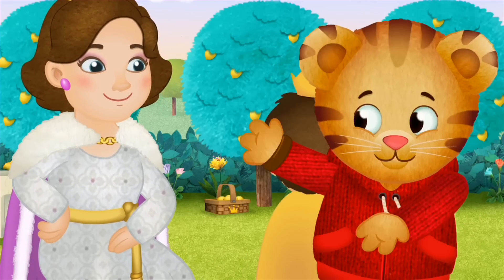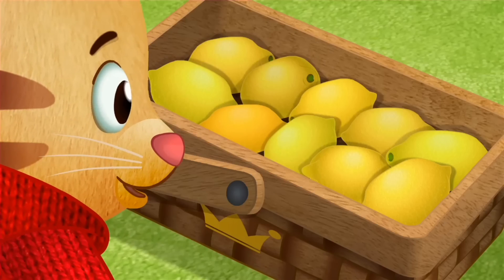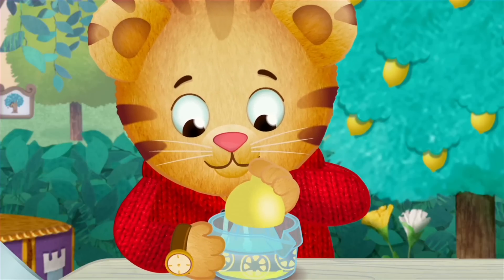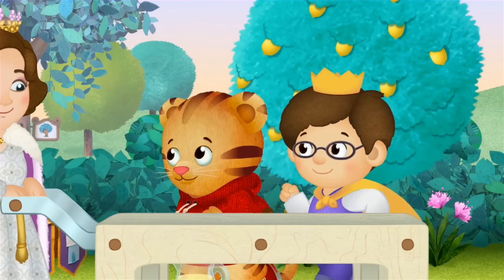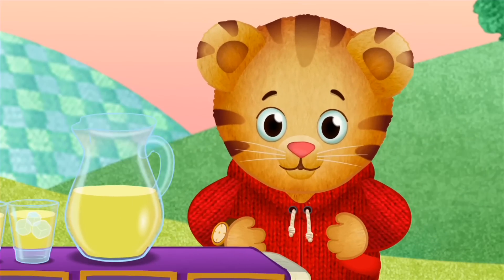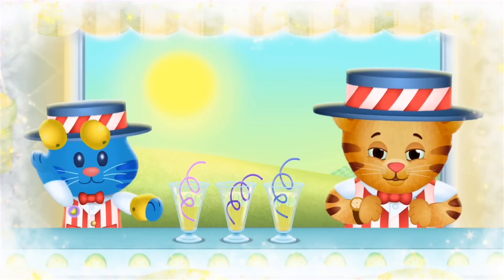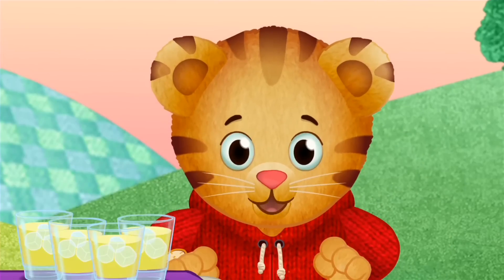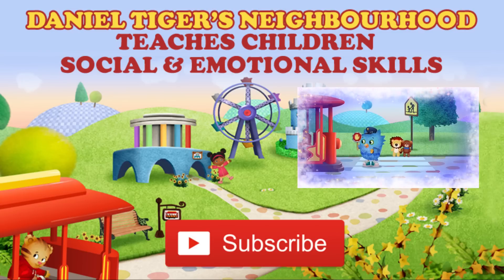Daniel Tiger - Learning to Count for Lemonade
Daniel and Prince Wednesday learn to count so they have just the RIGHT amount for Lemonade. It's time to find out how these two made their own cool, refreshing lemonade!

Come back every Thursday for a grr-ific new video!

This animated preschool series features Daniel, a shy but brave 4-year-old tiger who lives in the Neighbourhood of Make Believe. With help from his neighbours, family and friends – O the Owl, Prince Wednesday, Katerina Kittycat, and Miss Elaina – Daniel has fun while learning the key skills necessary for school and life.